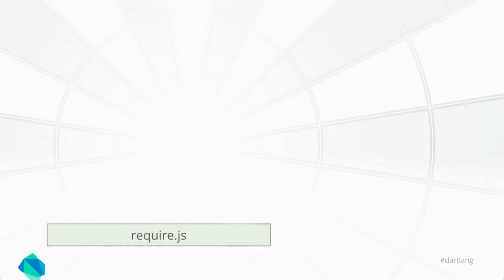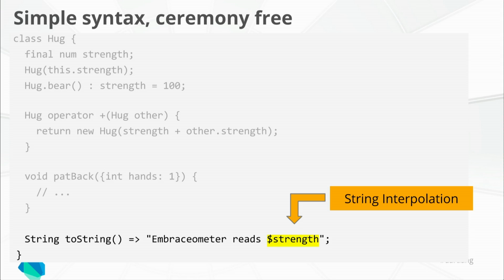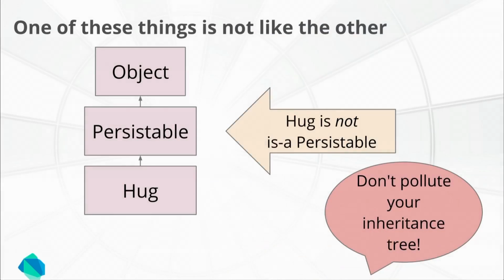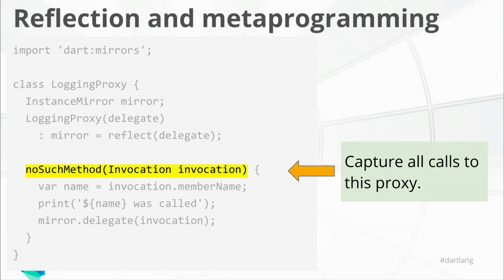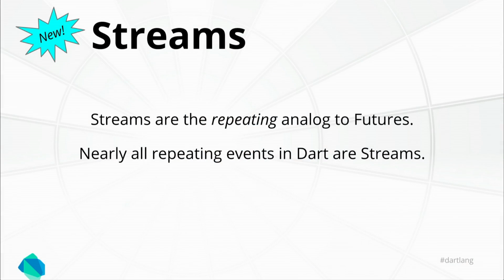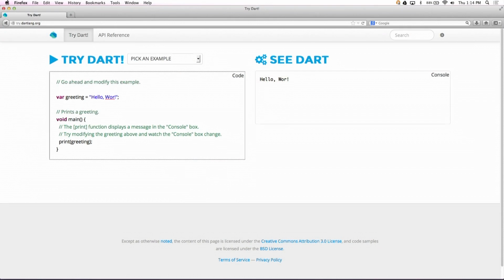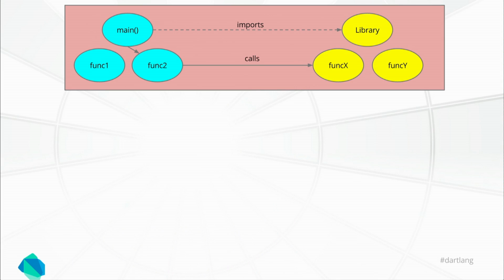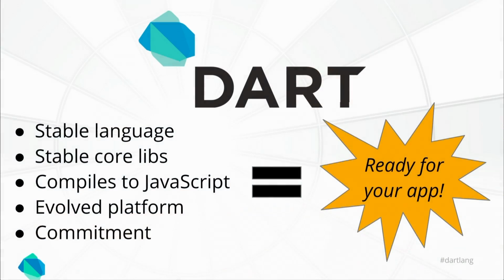What's New in Dart: Your First-class Upgrade to Web Development - Google I/O 2013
Justin Fagnani, Seth Ladd

Come see what's new in Dart with its comprehensive, open-source ecosystem for the modern web developer. Learn how to be more productive with a new language: future-based DOM, package manager, JS-interop, a tree-shaking compiler to JavaScript, SIMD, Web Components, a rich editor, and much more. You'll leave this talk all caught up with Dart and ready to make the web awesome.